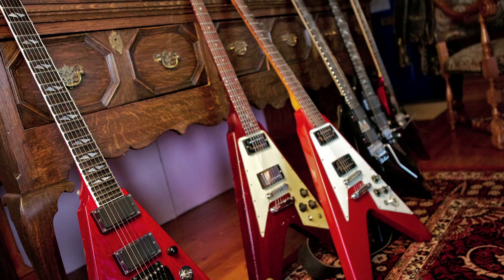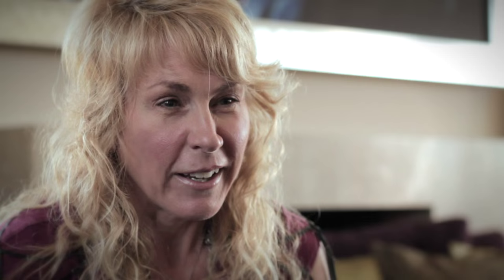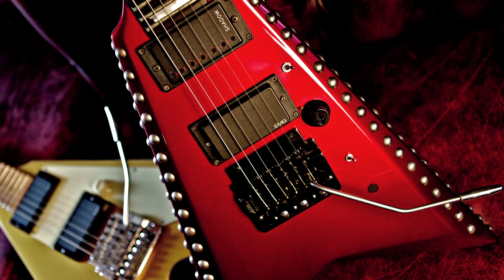108 Rock Star Guitars: The KK Downing Story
Catch this quick preview of KK Downing's guitar story by "108 Rock Star Guitars" here!